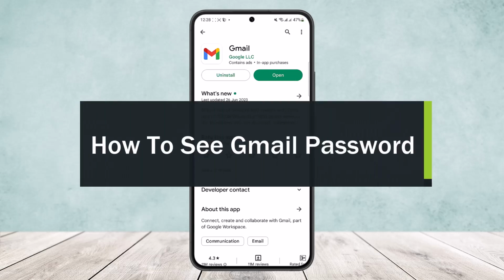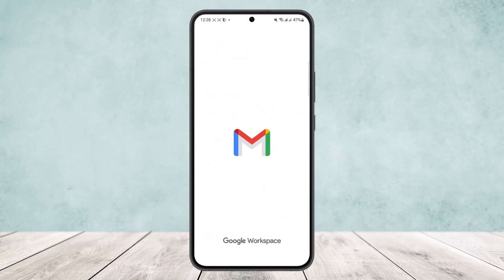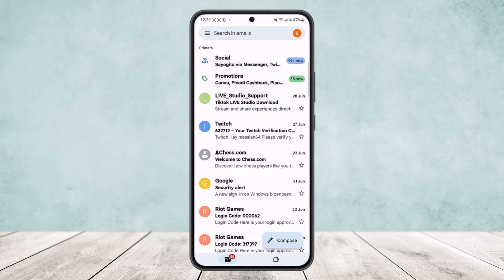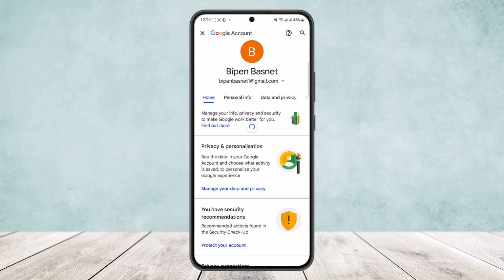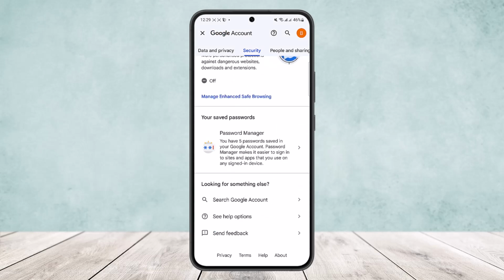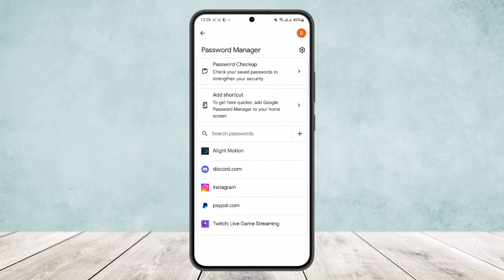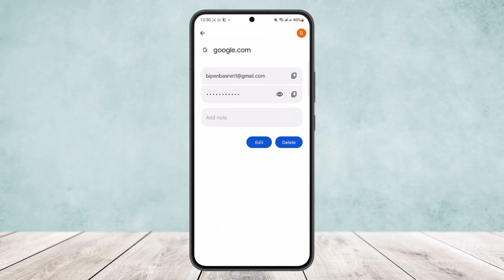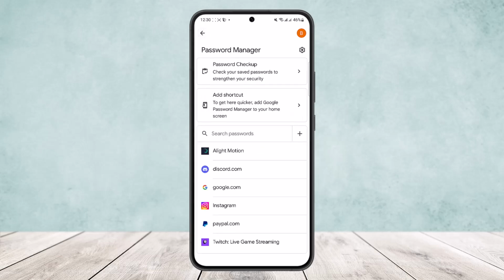How To See Gmail Password !!!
In this tutorial video, I will simply show you how to see Gmail password. So just make sure to watch this video till the end.

~ Video Chapters:
0:00 Introduction
0:13 View Password
1:20 Outro